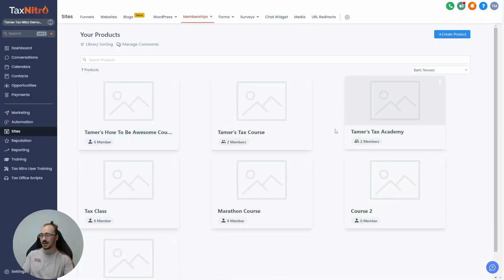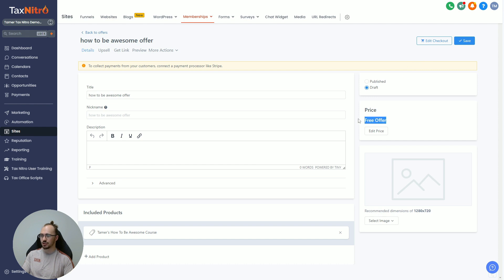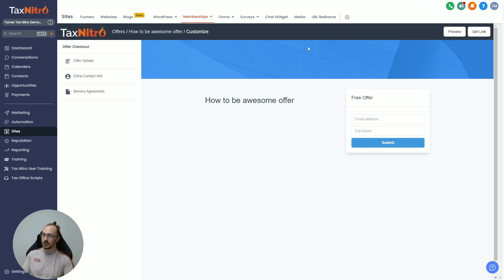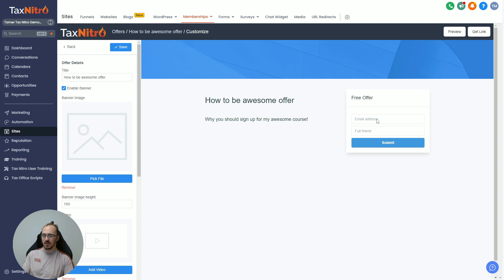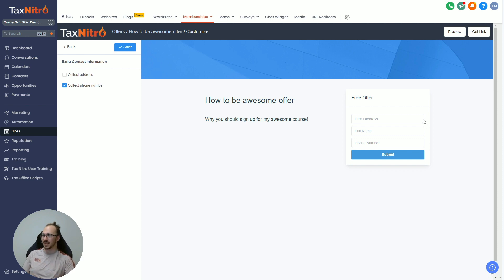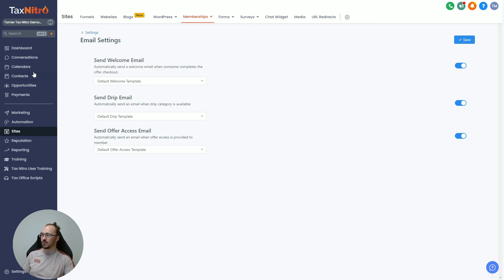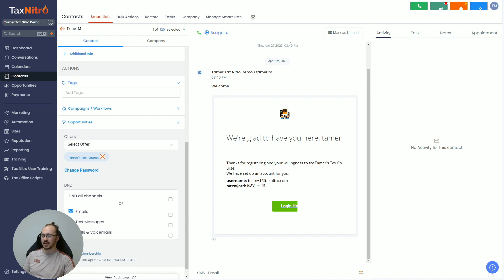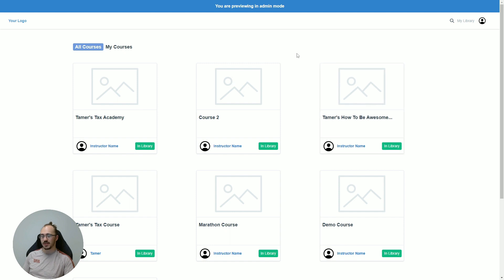How To Give Students Access to Your Courses in Tax Nitro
Giving (or removing) access to courses is an important piece of the process. You can create checkout pages right inside the offer builder and market your course using that link!

Tax Nitro Is The Most Effective Marketing Suite For Tax Offices